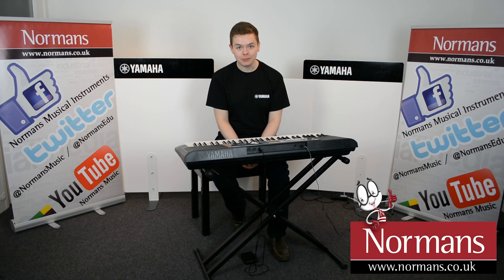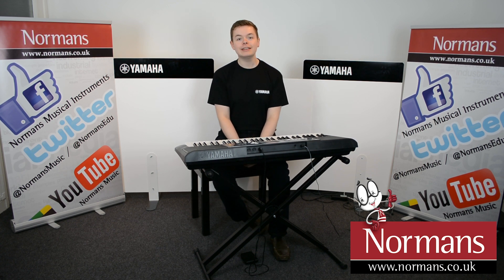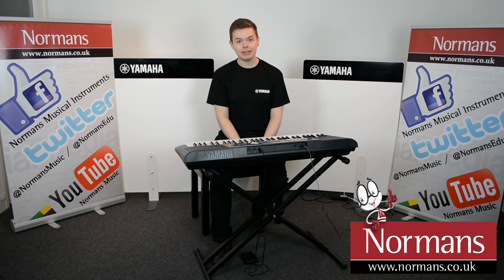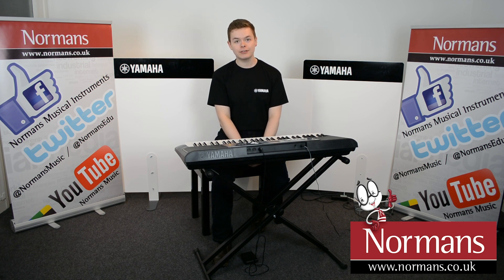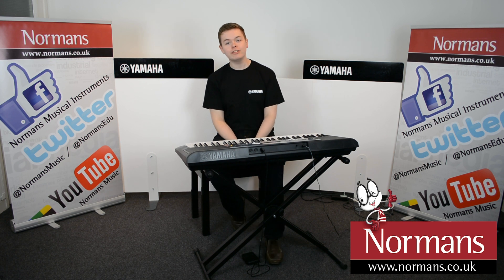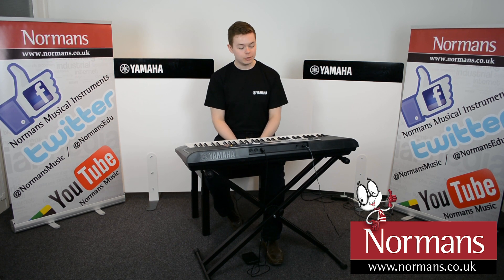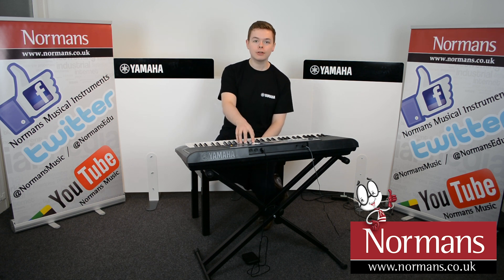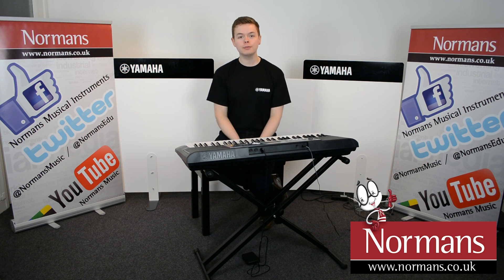Focus On - Yamaha YPT230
Ian House talks us through an overview of Yamaha's YPT230.

The YPT230 builds on the YPT series of Portable Keyboards offering another ideal keyboard for a student or beginner. This Electronic keyboard is made by Yamaha with the sole purpose to enrich, educate, entertain, and empower it's users.